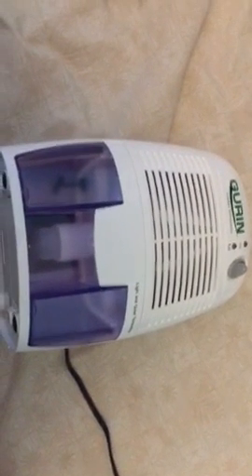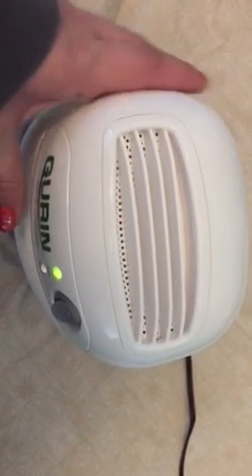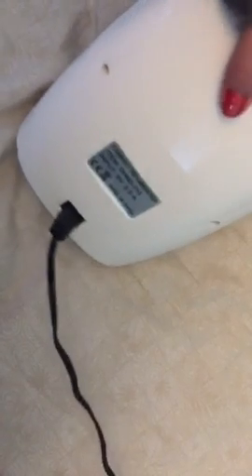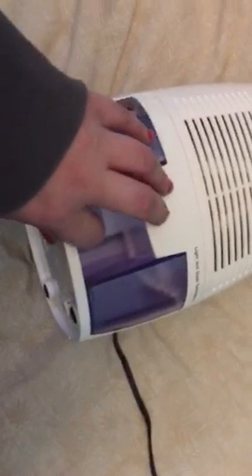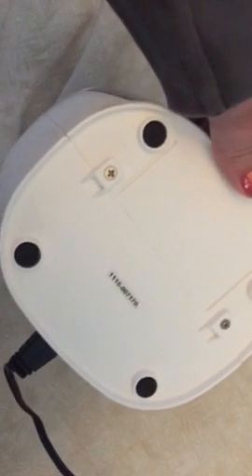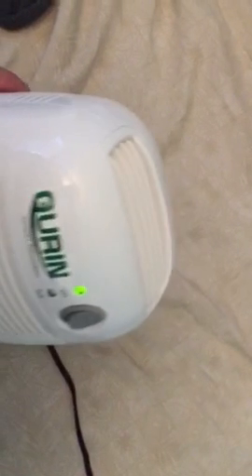Gurin thermo electric dehumidifier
We love this product!